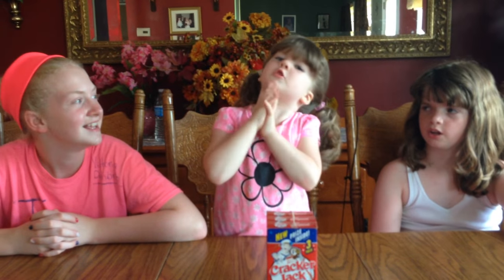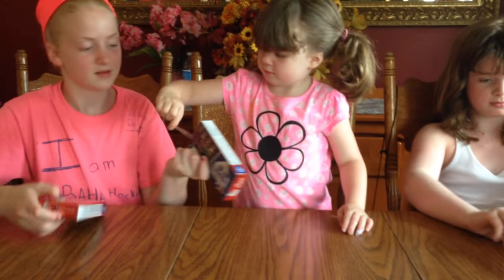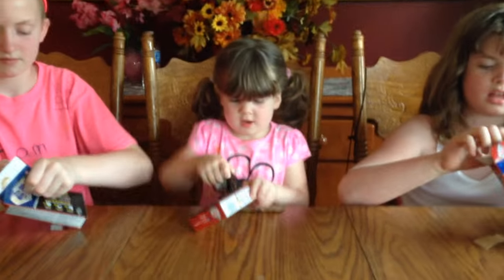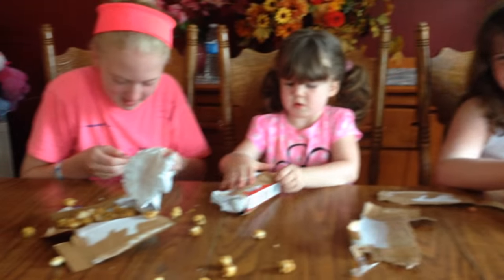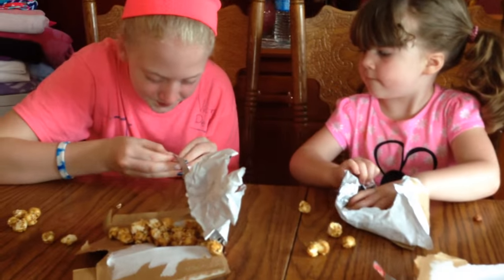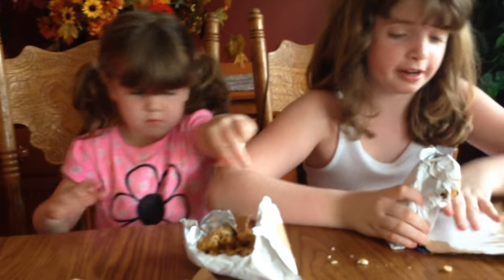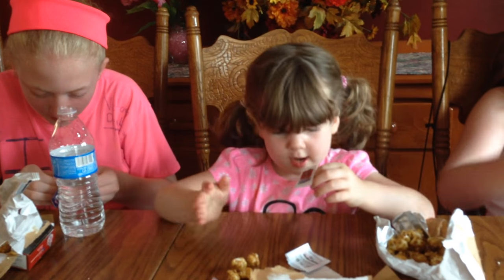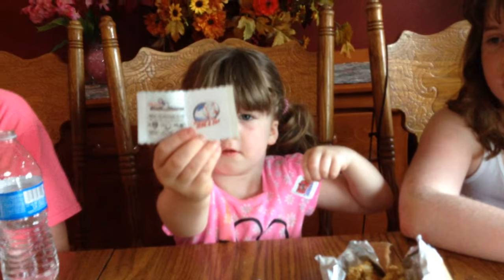Kids having a Cracker Jack Challenge with boxes I purchased at Rite Aid on 6/19/2016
Kids Cracker Jack Challenge. WOO HOO!